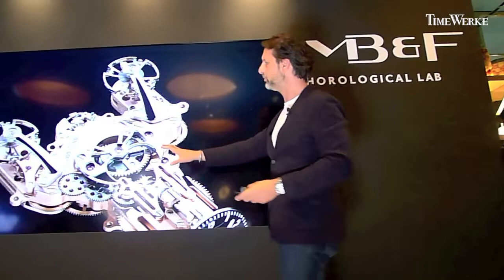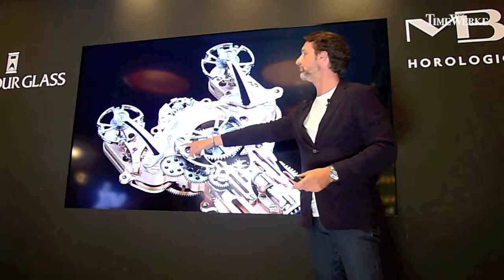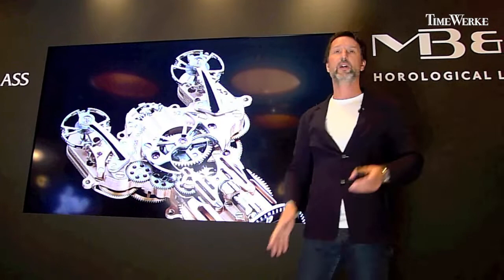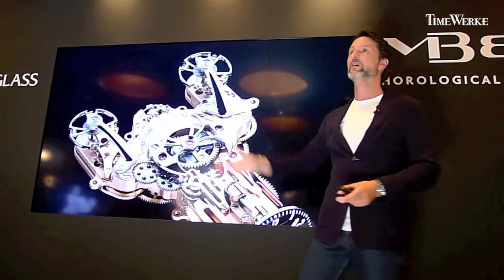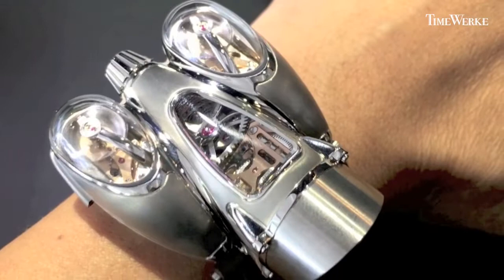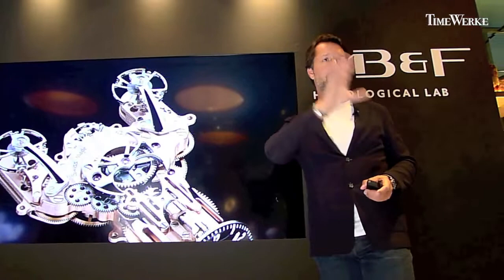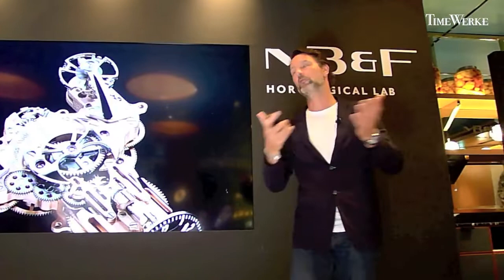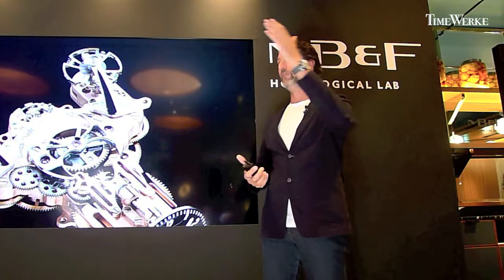MB&F HM9 “Flow”: Why have two balance wheels?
Video: © TANG Portfolio/TimeWerke.

In addition to its sleek curvilinear form, the MB&F Horological Machine No. 9 “Flow” or HM9 features two independent flying balance wheels each with the frequency of 2.5 Hertz (18,000 vibrations per hour). The two balance wheels are located on each side of the watch.

In our video above, you will be able to listen to the actual beat or ticking of the two balance wheels pulsating at the same time.

What is the purpose or advantage of having two balances or oscillators in one movement?

We figure the best explanation comes from MB&F founder Max Büsser as seen in this video.

The idea for twin balance wheels in the MB&F HM9 is not for achieving the phenomenon known as “resonance”.

Each of the two oscillators will realise a different rate or amplitude and that explains the role of the planetary differential positioned at the centre of the movement that will average the output of both balance wheels resulting in one stable reading of time.